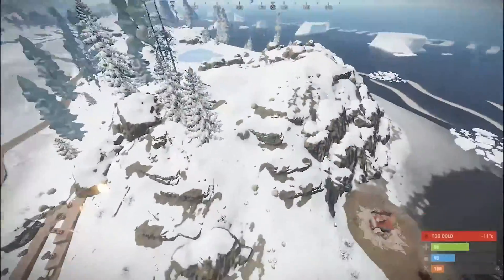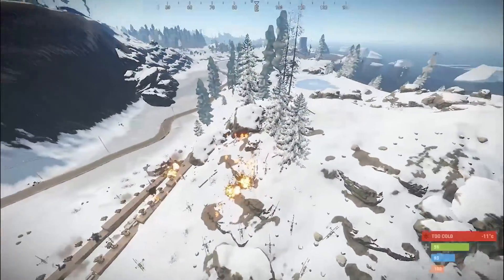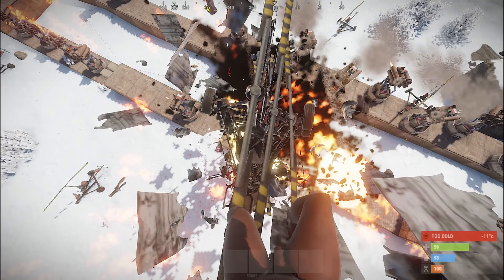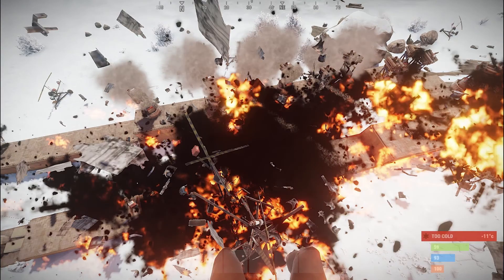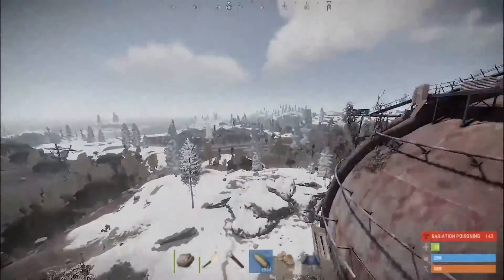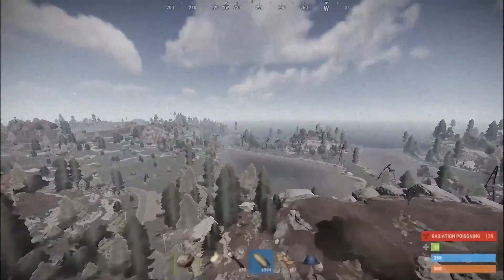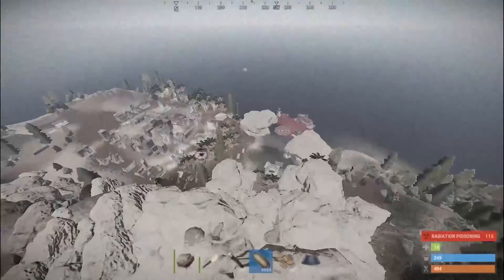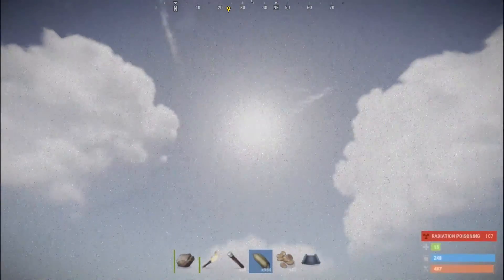100 Air Drops at Once in Rust